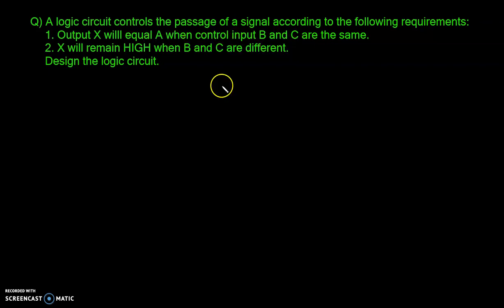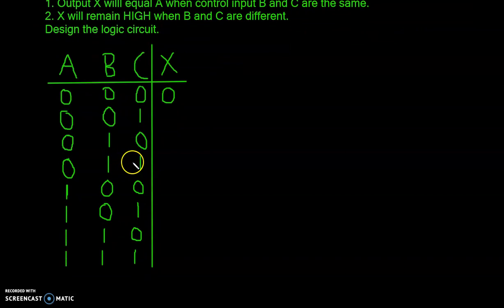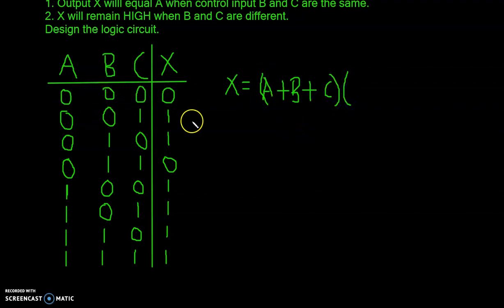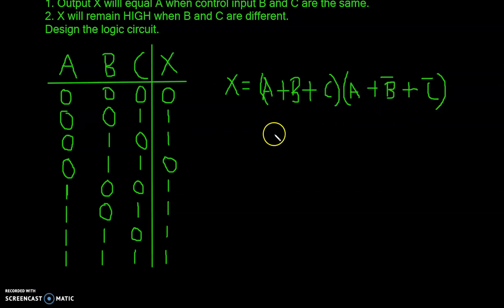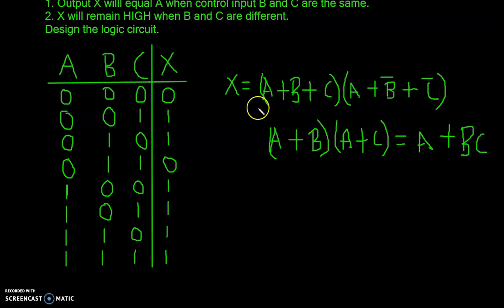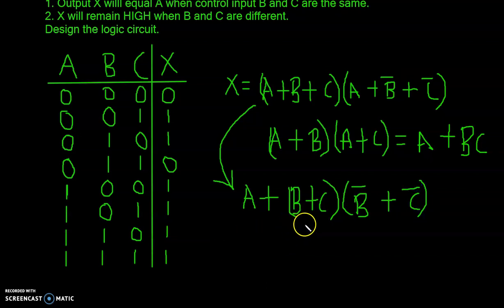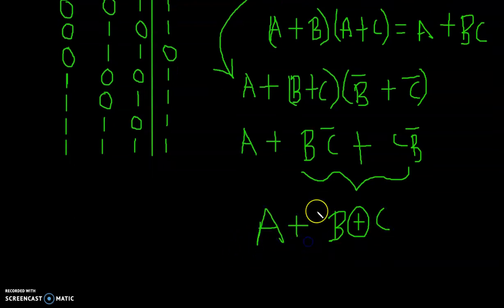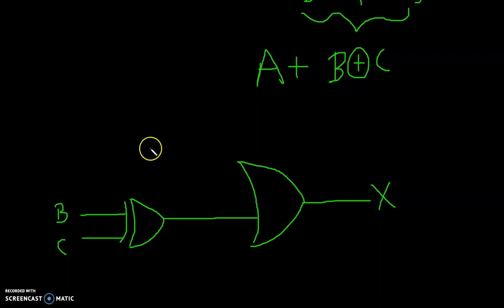Solved Problem on Combinational Circuits Digital Electronics-2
In this video, I've solved a problem based on combinational circuits.